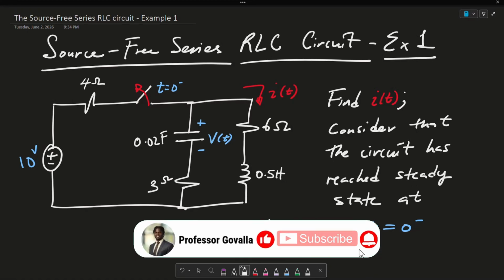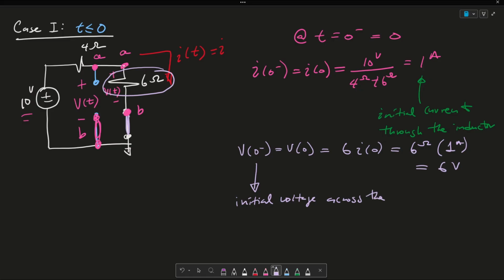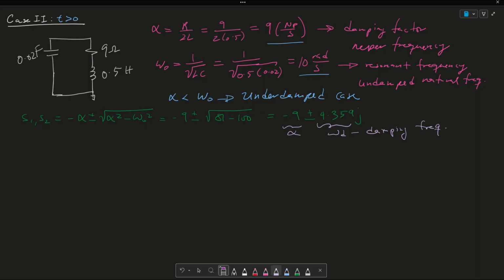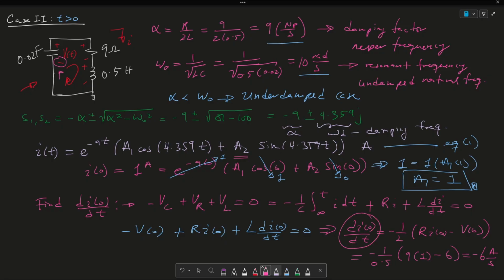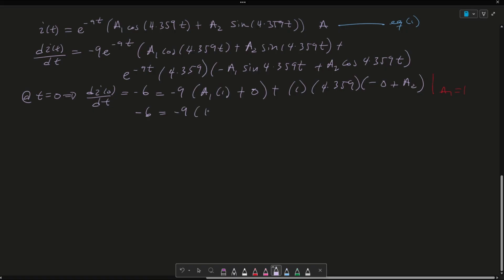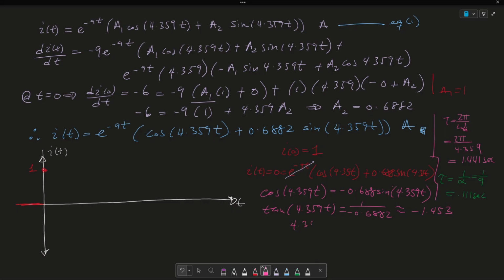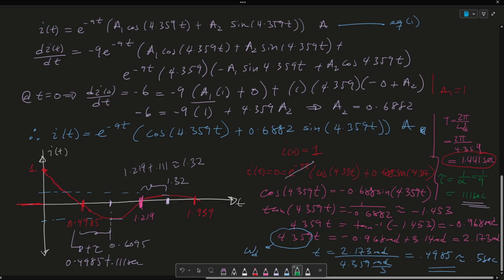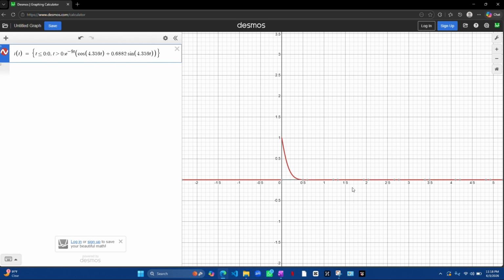Source-Free Series RLC Circuit Example 1 - Clearly Explained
This video walks through a complete source-free series RLC circuit example and demonstrates how to analyze the circuit's natural response after it has been disconnected from its source. The key parameters, damping factor α and natural frequency ω_0, are calculated step by step to determine whether the circuit is overdamped, critically damped, or underdamped.

Once the damping condition is identified, the appropriate equation for the current response i(t) is derived and solved. The resulting current waveform is then plotted both analytically and graphically to illustrate how the current decays over time and how the damping behavior affects the transient response.

Perfect for students studying RLC circuit analysis, second-order circuits, transient response, damping conditions, and electrical engineering fundamentals. This example provides a practical application of the theory behind source-free series RLC circuits and their natural response.